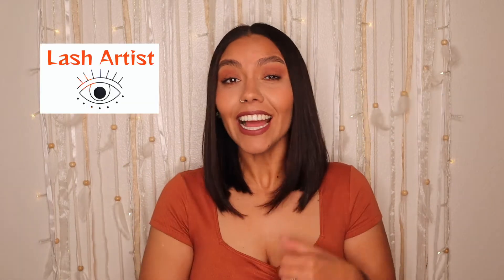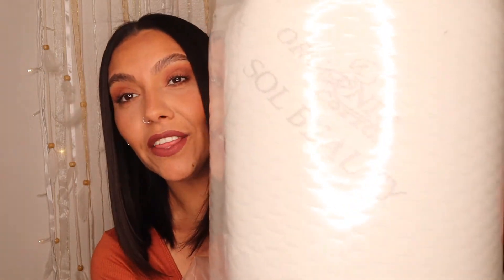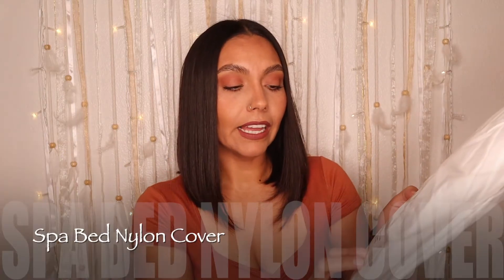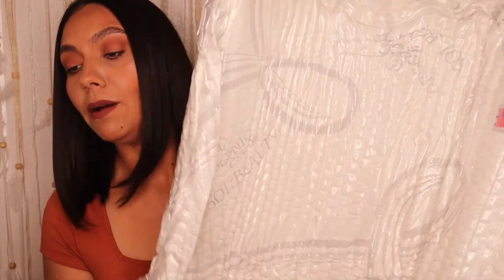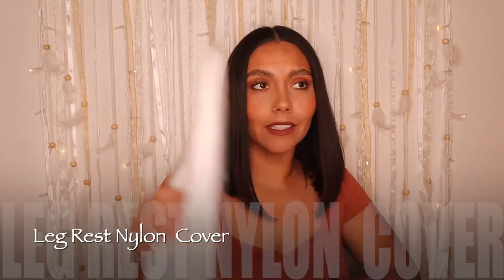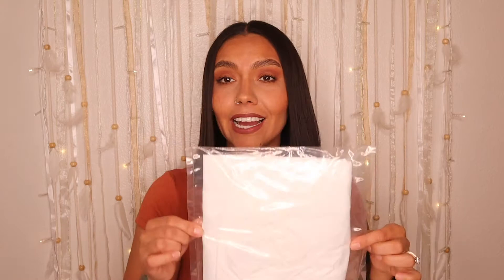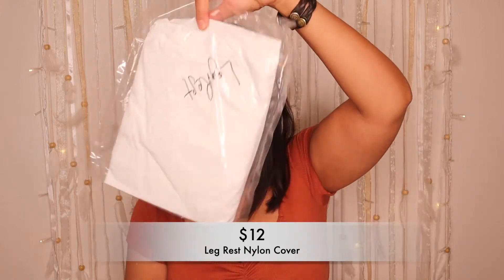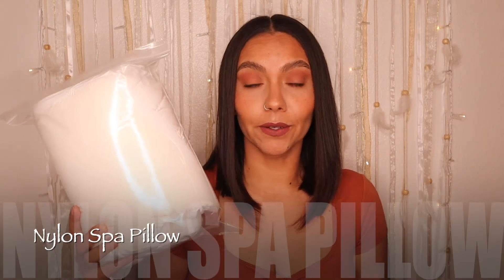UNBOXING Lash Artist BED TOPPER || Sol BEAUTY CO MUST HAVES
I hope you guys find this unboxing to be informative to all my lash artist old or newbies like me.

THEMATIC (MUSIC)

one month free trail to hello thematic premium
copyright-free-music-